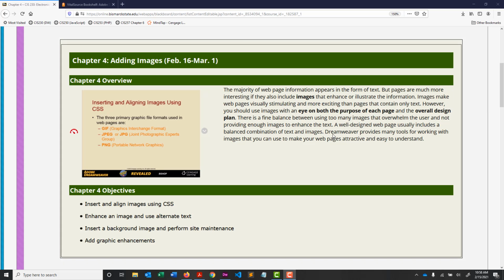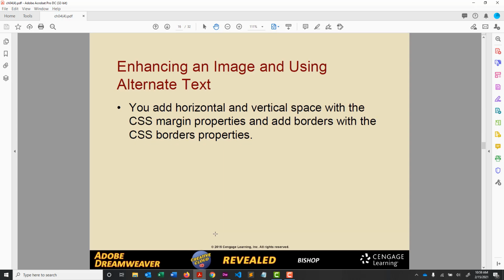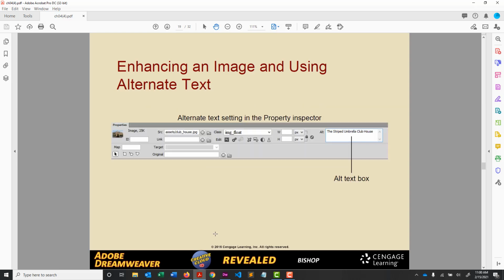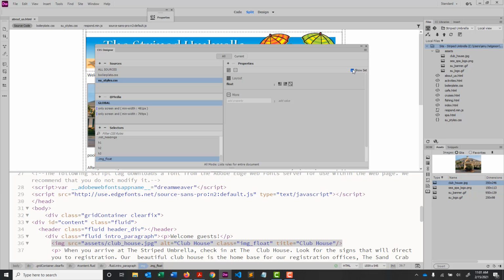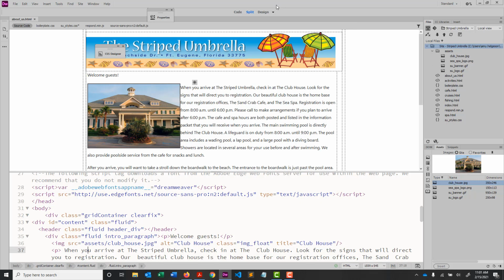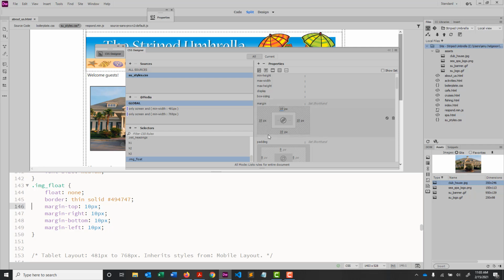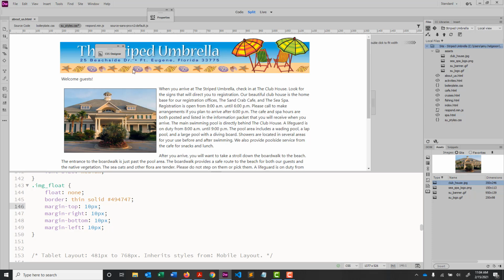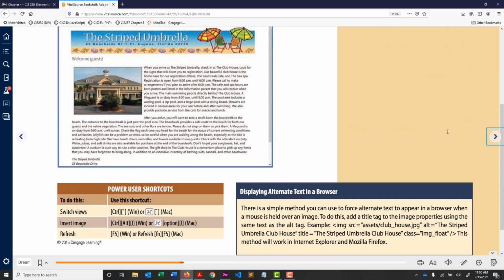Chapter 4 Lesson 2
Lecture Video Chapter 4 Lesson 2 "Enhance an image and use alternate text"